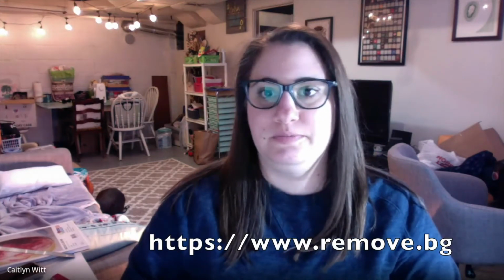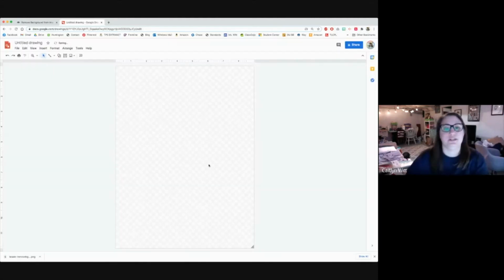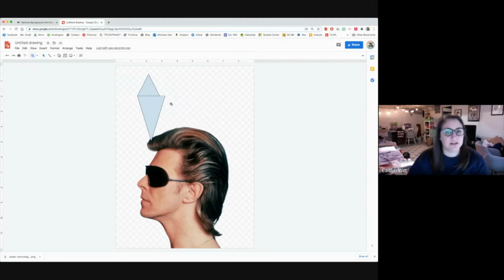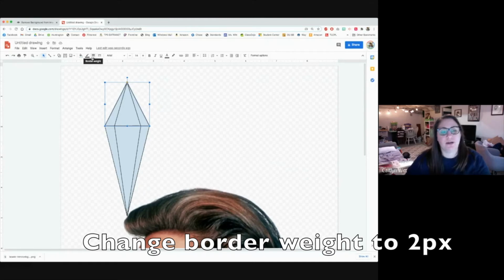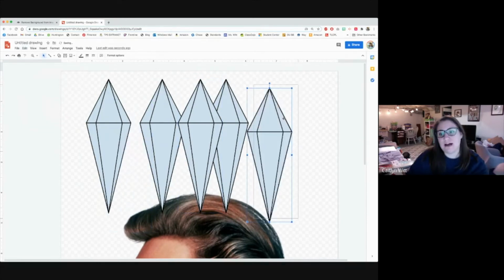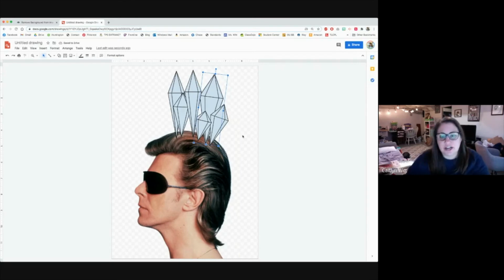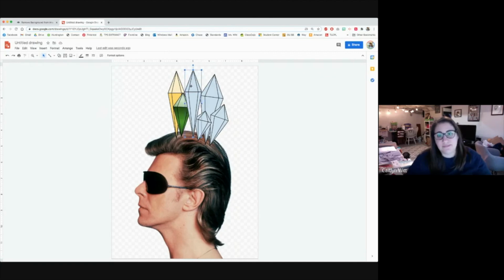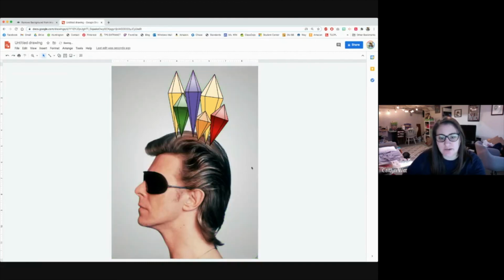Value Crystals Tutorial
This is a step by step tutorial on how to complete a Google Drawings project inspired by Lorna Simpson.